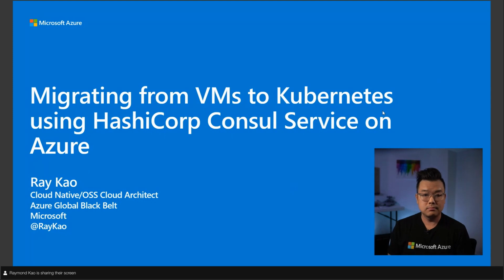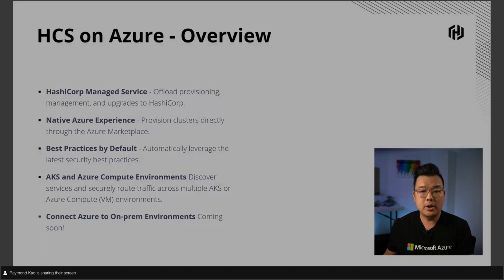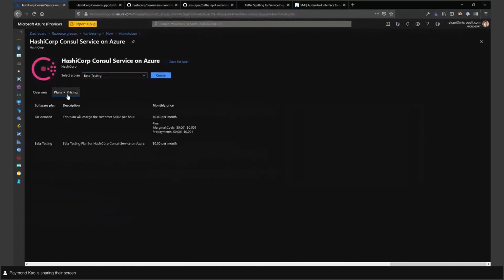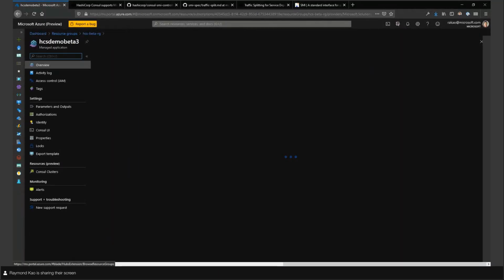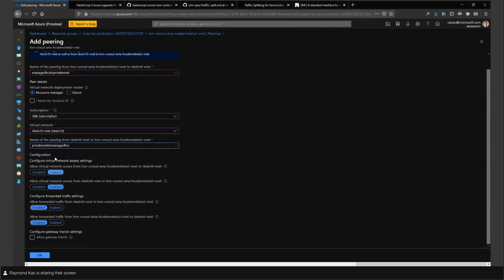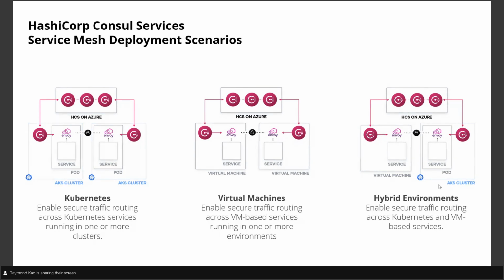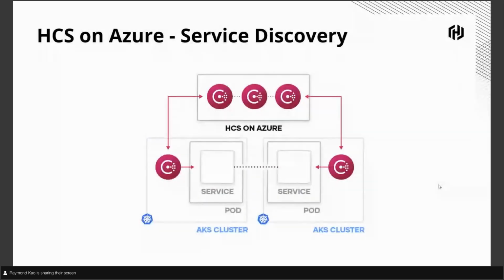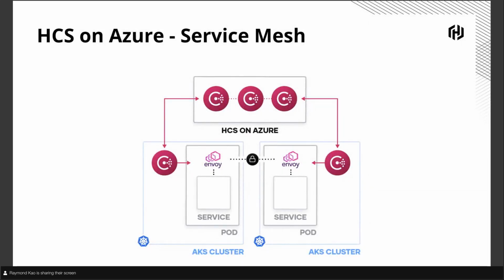Migrating from VMs to Kubernetes using HashiCorp Consul Service on Azure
Join HashiCorp and Microsoft to talk about workload migration from VM’s to Kubernetes using HCS on Azure with Consul Cluster Management. In this session, Ray Kao, Cloud Native Specialist at Microsoft Azure, will be covering;

- Existing Consul cluster running on Azure Managed VMs
- Application with front-end and backend running on Azure VMs in the Consul DC mentioned above
- How to spin up a HCS managed consul cluster and have it ready to connect to via an AKS cluster
- Containerize backend application and run it up on AKS
- Connect backend application to new consul DC running on HCS
- Set up consul connect to allow the front-end app running on Azure VMs routing access to the new backend-app running on AKS
- Using SMI traffic split, migrate the traffic from the VM based backend running on VMs to the Container based backend app running on AKS -